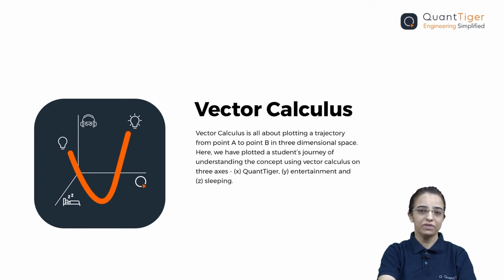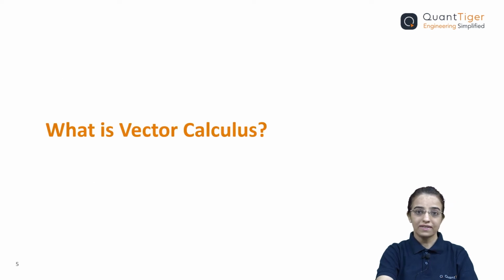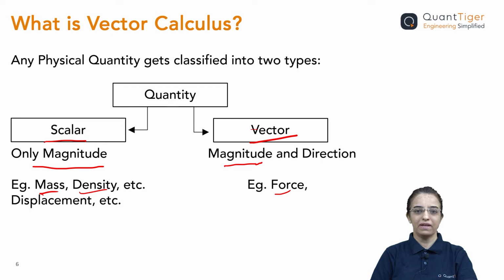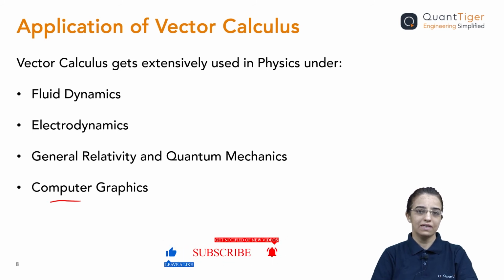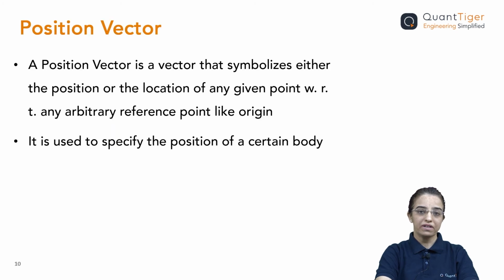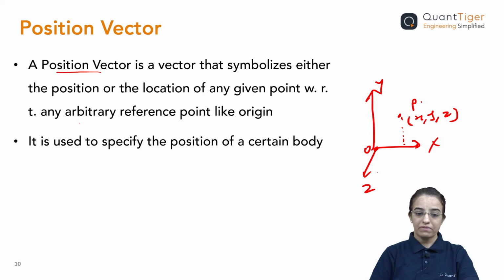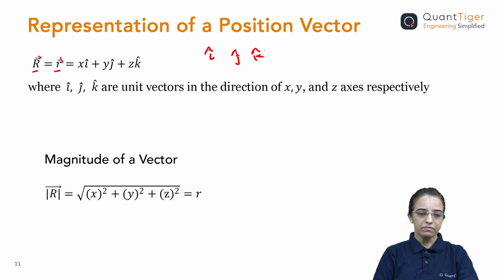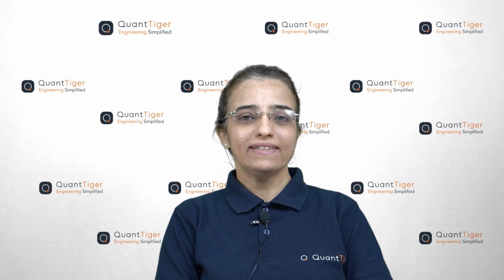Vector Calculus Part-1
Vector Calculus, also known as vector analysis, deals with the differentiation and integration of vector field, especially in the three-dimensional Euclidean space. Vector fields represent the distribution of a vector to each point in the subset of space.

👉 Basics of Vector Calculus
👉 Definition of Vector Calculus & Vector Field
👉 Example of Difference between Scalar & Vector Quantity
👉 Application of Vector Calculus
👉 Definition of Position Vector
👉 Basics of Position Vector
👉 Example of Position Vector
👉 Representation of Position Vector
👉 Magnitude of Position Vector

Contents of this video:
00:00 Intro
01:16 Definition of Vector Field
01:51 Topics of Vector Calculus Playlist
02:40 Definition of Vector Calculus
03:39 Example of Difference between Scalar & Vector Quantity
04:33 Application of Vector Calculus
06:23 Definition of Position Vector
06:44 Example of Position Vector
08:33 Representation of Position Vector
09:51 Magnitude of Position Vector